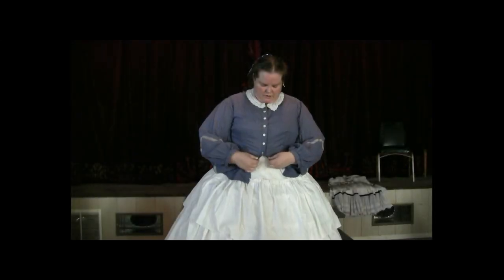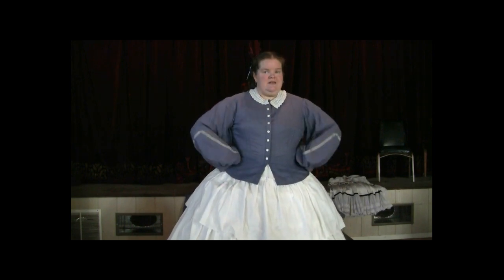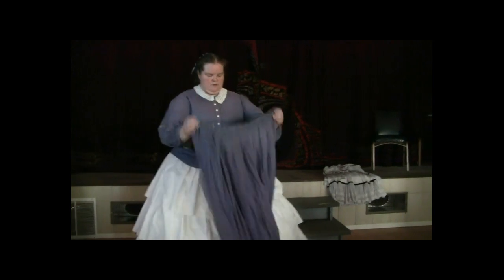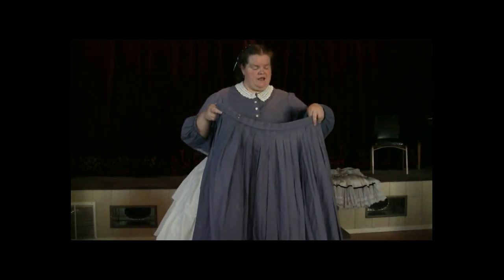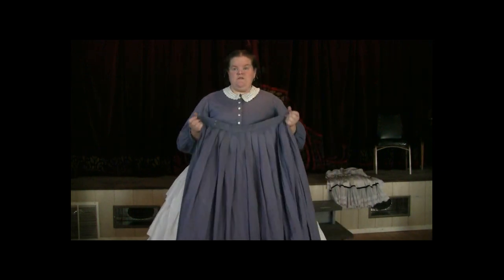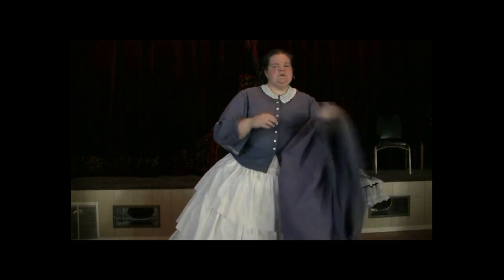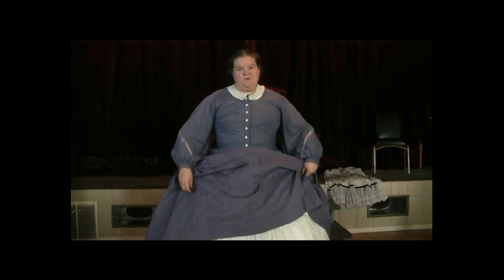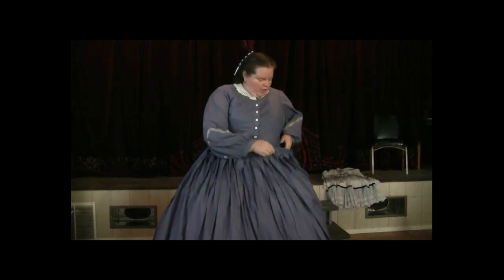-Odeon Oldies Lecture Series -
"Odeon Oldies Talk" presents "Living History Historian, Becca VanSickle as she demonstrates how to wear vintage clothing, and the reasons for all the layers. This is a fascinating 'Dress Demo'.

This is just a promotional video, thus the limited time frame.